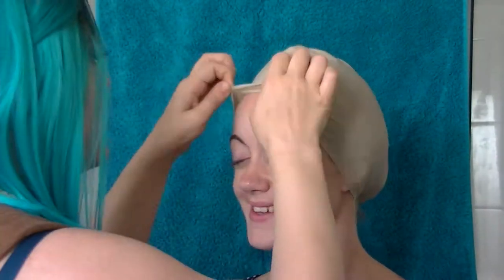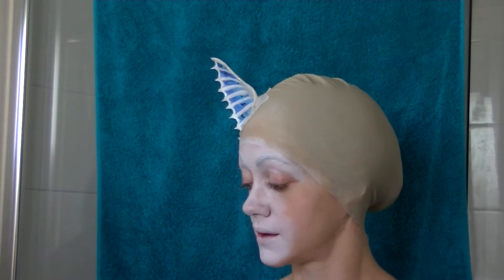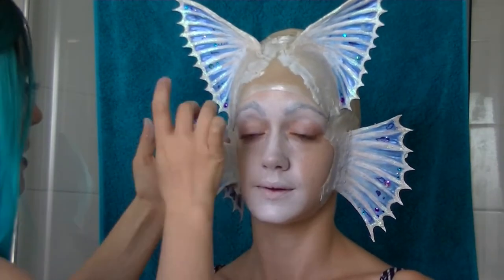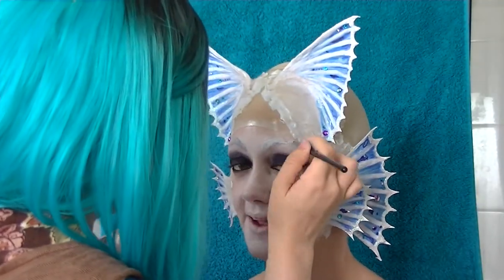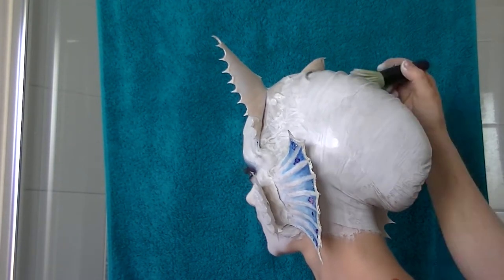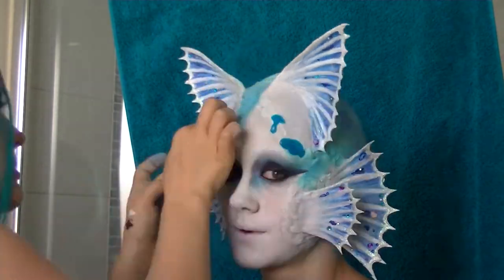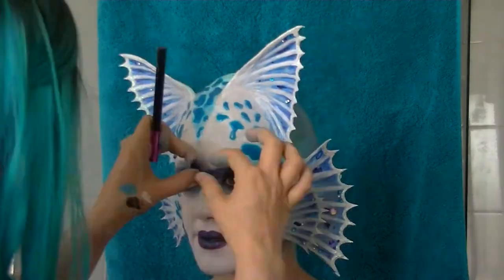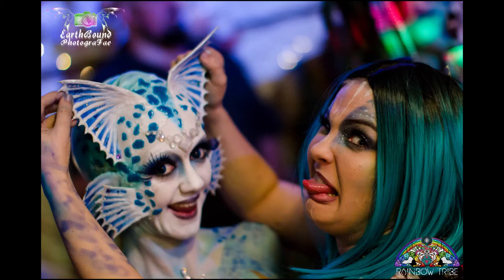Atlantean Warrior/Mermaid Goddess Makeup Turtorial | KYMYSTIQUE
Here is my video!! I stuffed up one or two of the desciptions (whoops!).. When I went back in with the black it was actually a MAC black eyeshadow that had little silver sparkles in it called Black Tied and I added it to the black parts of the lids as well =)

Such a great night and had such an awesome model - Miss Ashlee Marie Greaves... Thanks so much lovely.. Was awesome to work with you again =)

Products used:
Kryolan Professional Make-up
- Gelafix skin - Used so much of this!
- Cream Liner in White and Black (OMG AMAZING!! Going to collect ALL the colours!)
- Supracolour in White
- HD Micro Finish Powder
- Spirit Gum (my life saver!)

TAG Body Art
- Body Paint in White, Teal, Royal Blue, Pearl Rose, Pearl Copper and Pearl White
from Face Paint Supplies Perth

Global Colours Body Art
- Body Paint in Metallic Gold, Deep Magenta and Magenta

CrazyContacts
- Blue Cats Eyes

Wasp Hair
- Blue Lashes that had no name

EarthBound Fae
- Prototype of Bling for forehead and chest
- Doof Stick

Napoleon Perdis
- Eyeshadow in Black Velvet and Purple Haze

MAC Cosmetics
- Eyeshadow in Black Tied

Crown Brush Australia
- 35 Colour Shimmer Palette
- Various Brushes such as Blending Fluff and Angle Liner and others

And a few other things I can't remember
And a few things I got off ebay like the powder puff (Supracolour likes to stick to them so I use cheap ones I can dispose of) and kabuki brushes to apply the base of water activated paint =)

All Social Media links are here:
Diviners

Do people hashtag YouTube videos?? IDK but here are mine =p